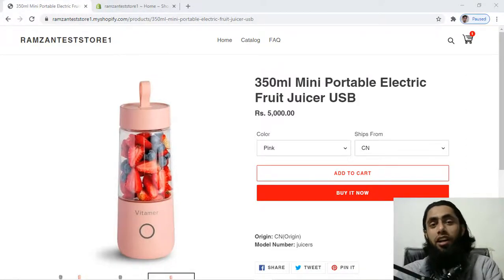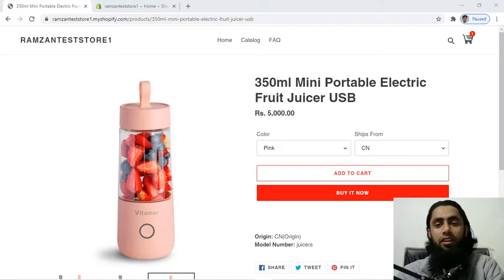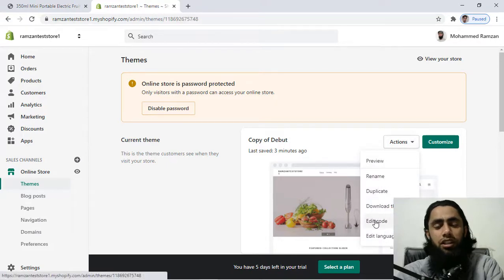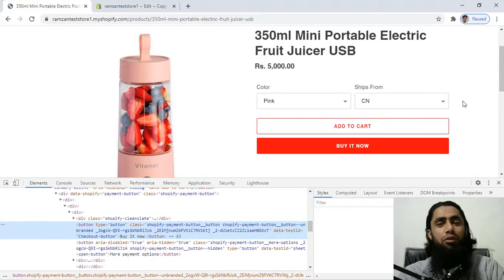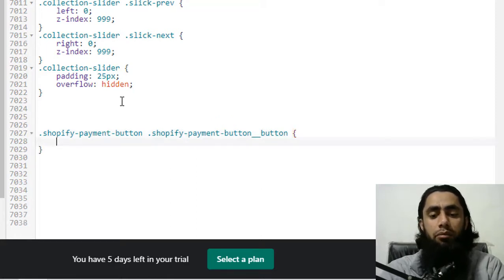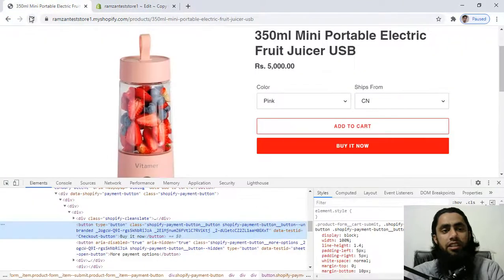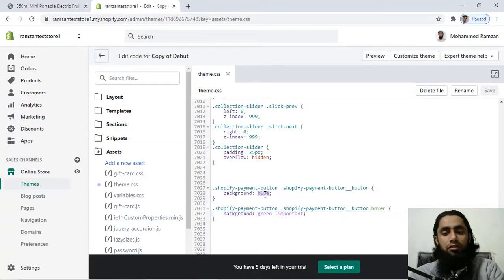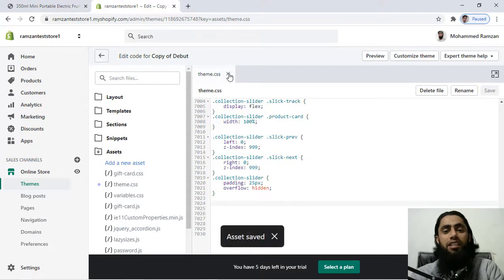How to Change Buy It Now Button Color in Shopify Product Page | Any Theme | Quick & Easy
Attractive color of "Buy It Now" button attracts customers to click. Its always recommended to use a good color for buy it now button. Change the button color.

👋Skype: mohdramzaan112